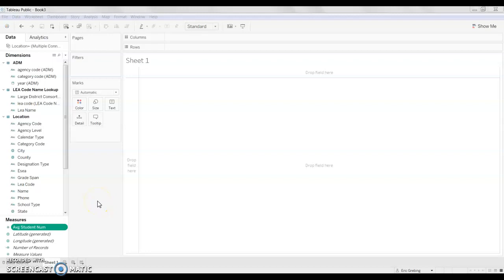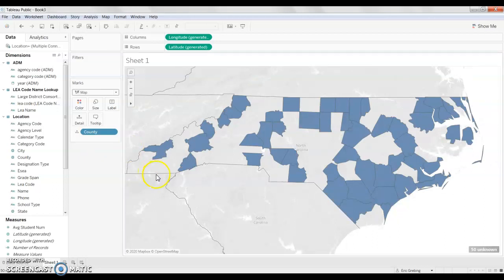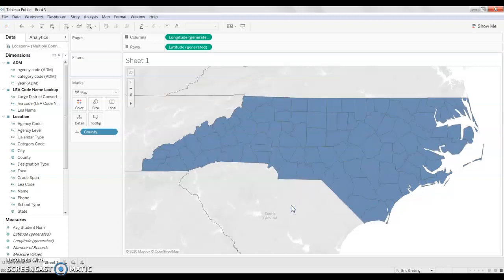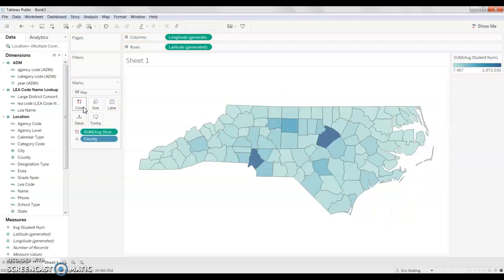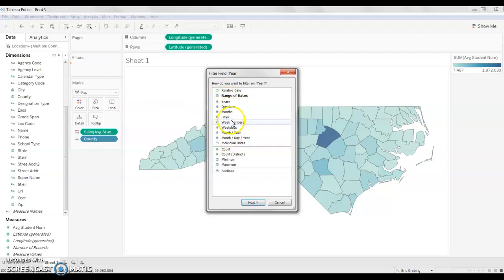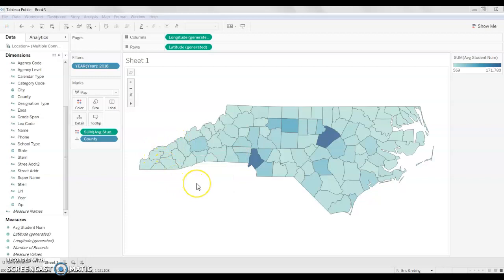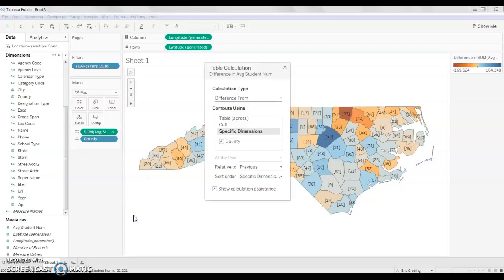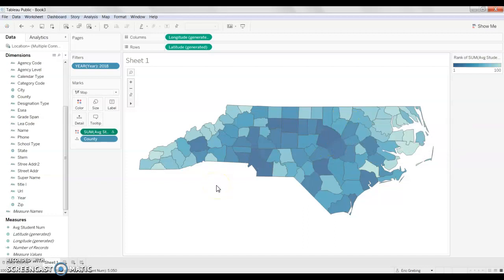Create Tableau Map with Aggregated Table Calculation